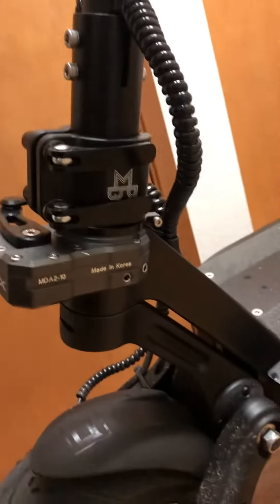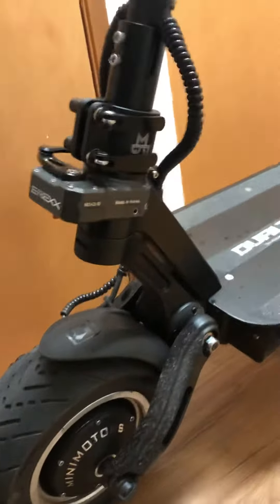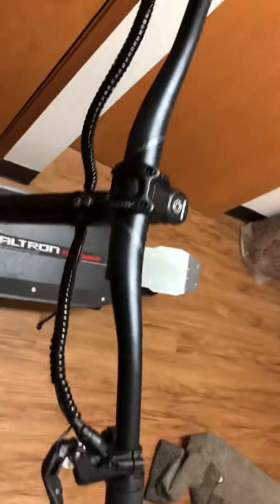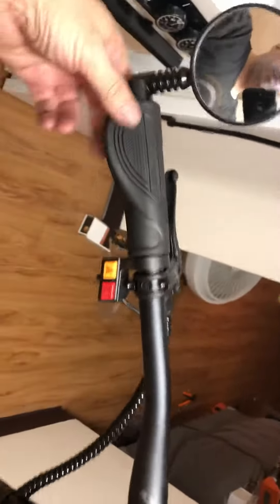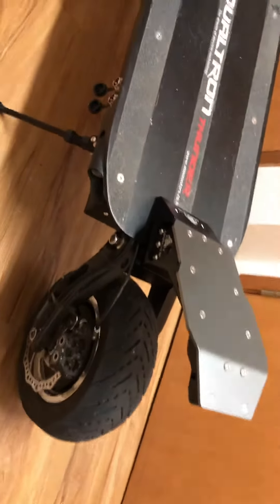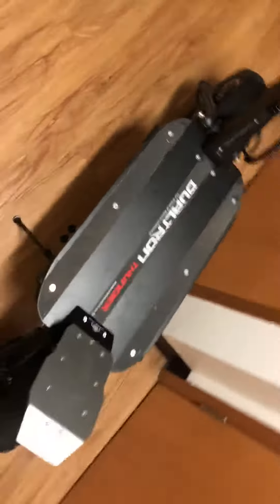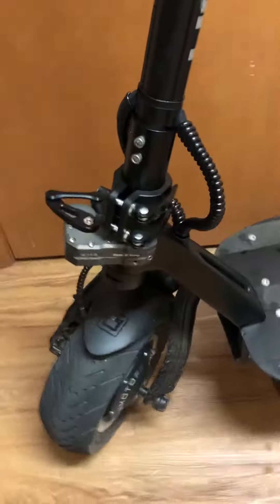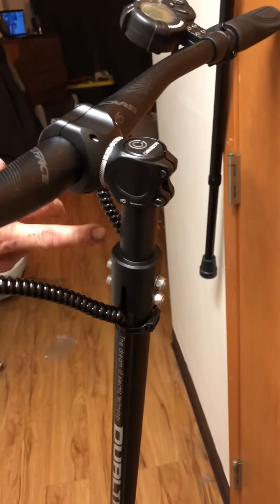December 4, 2019